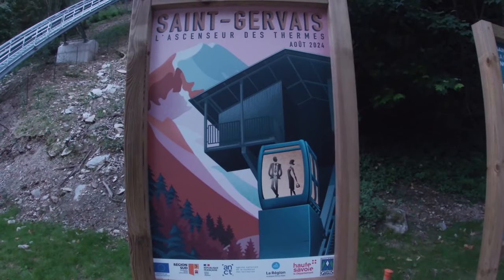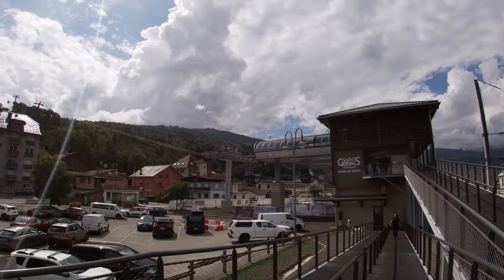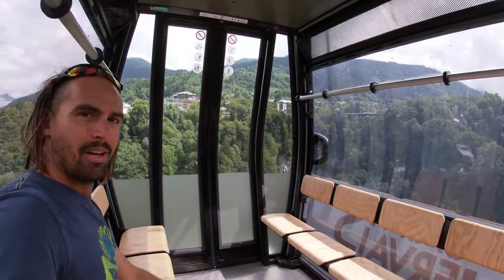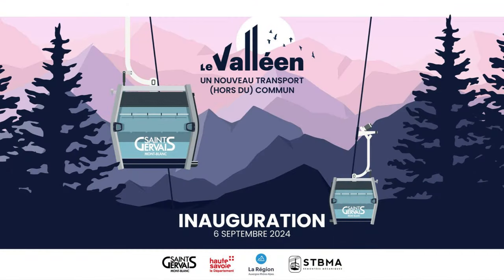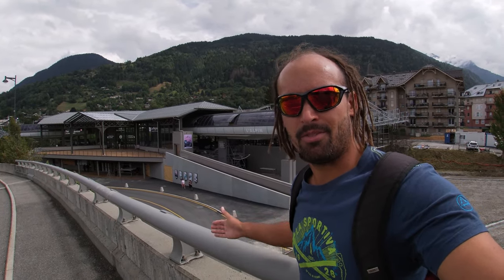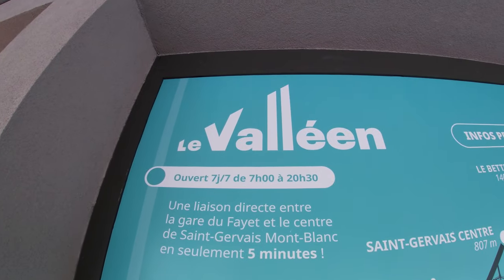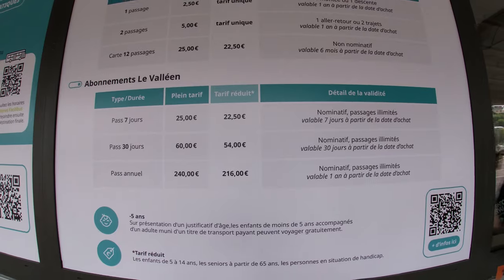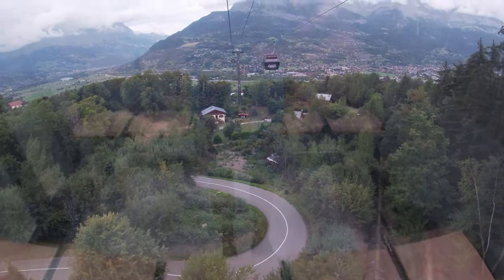NEW SKI LINK! Chamonix - St Gervais | Le Valleen Gondola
St Gervais les Bains - Le Fayet has not one, but two new lifts opening for the coming season, indeed they are both open now! I showed you the Ascensuer des Thermes in a previous video, here is the new gondola - Le Valleen, which takes you direct from the train station to the St Gervais ski area in 5 minutes!